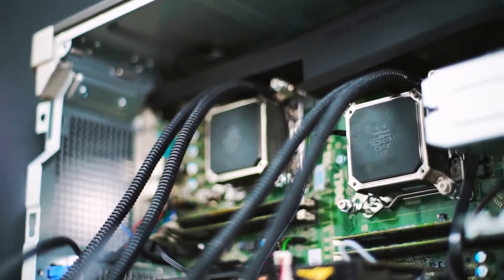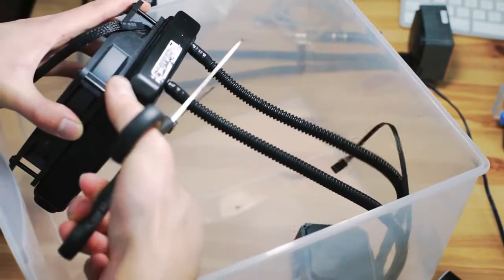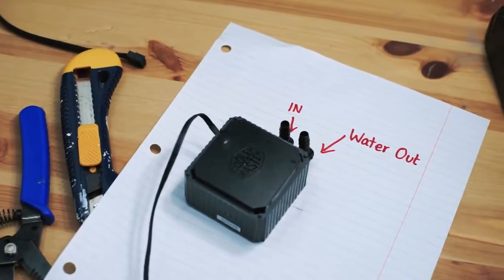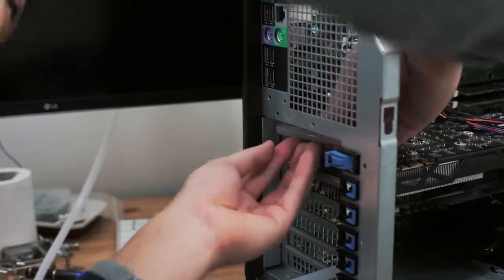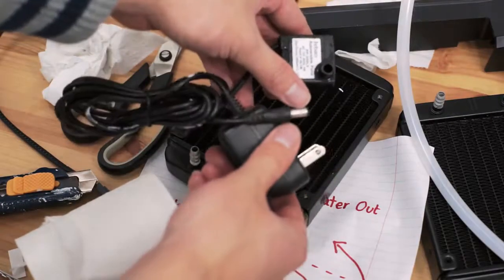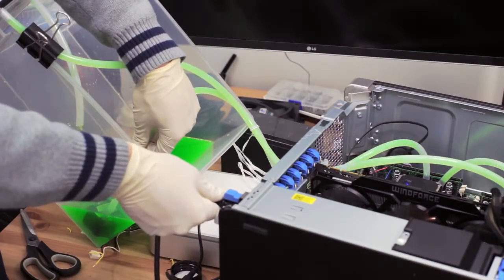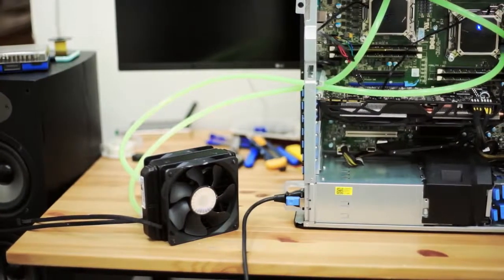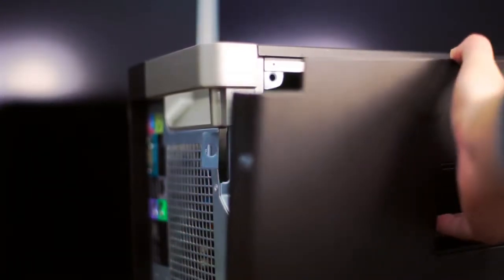Dell Precision T5600 Custom Cooler Master Liquid Cooler Mod